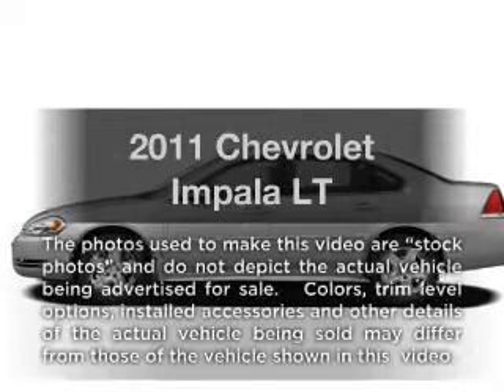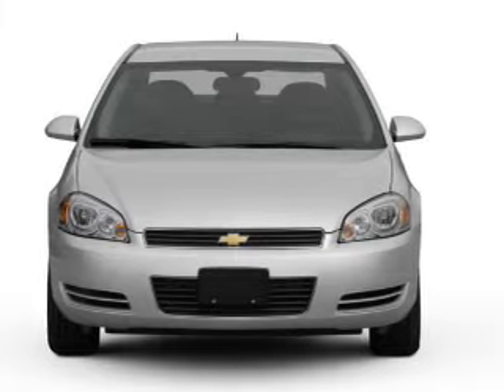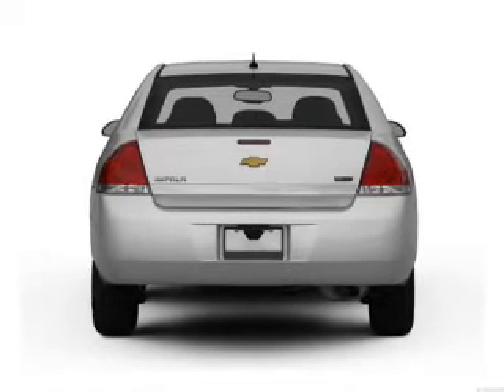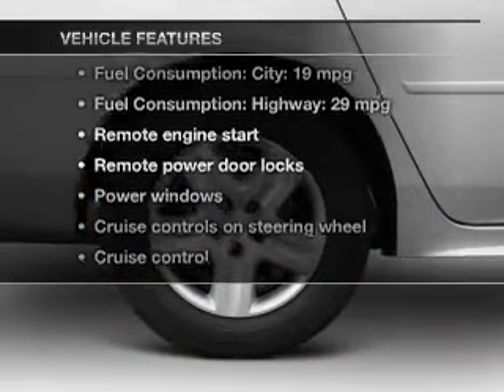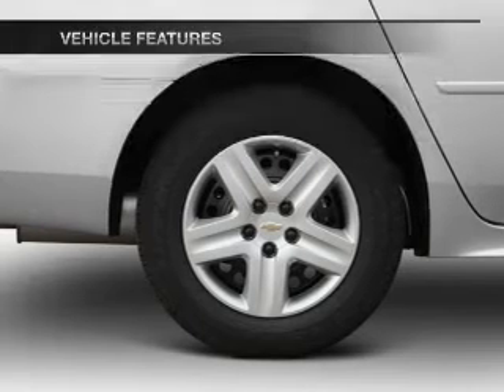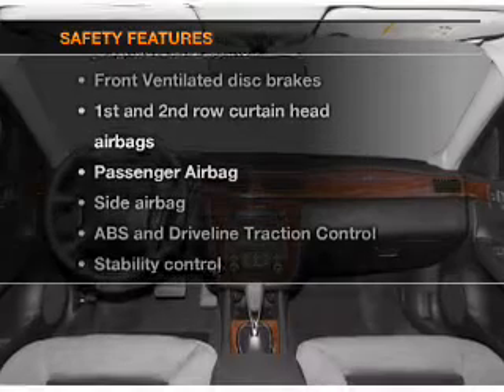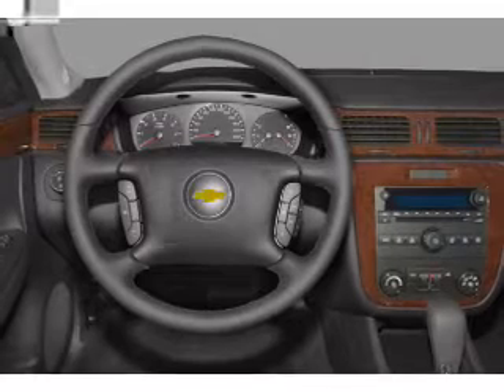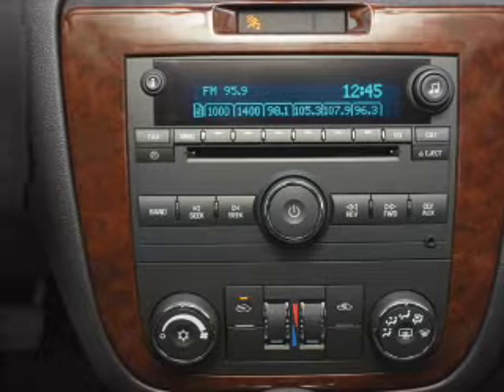2011 Chevrolet Impala - Orlando FL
Year: 2011
Make: Chevrolet
Model: Impala
Trim: LT
Engine: 3.5 liter 6 cylinder 12 valve
Transmission: 4-Speed Automatic
Color: Gold
Mileage: 46933
Address:
9001 E Colonial Dr